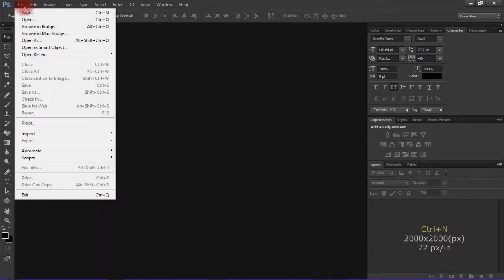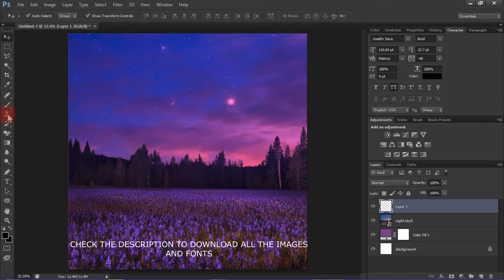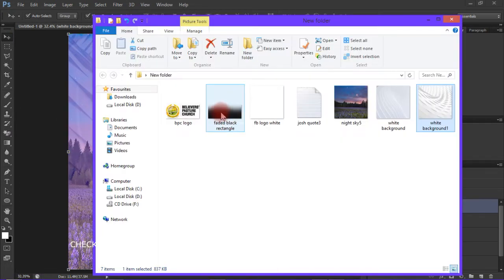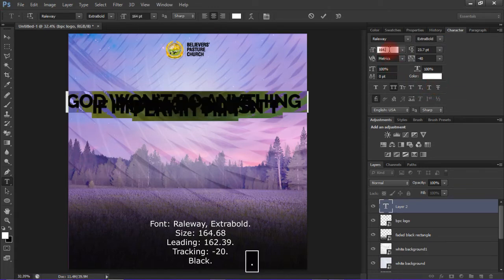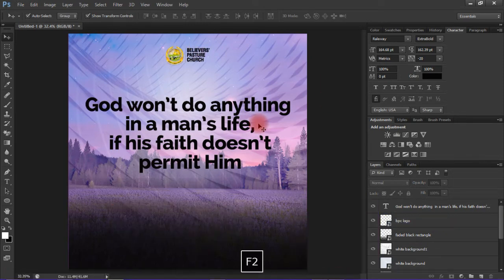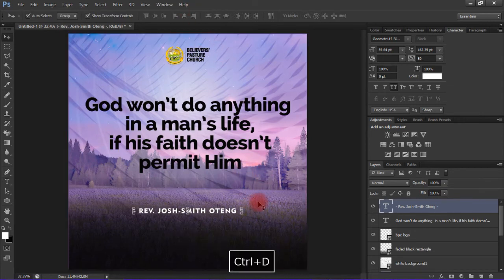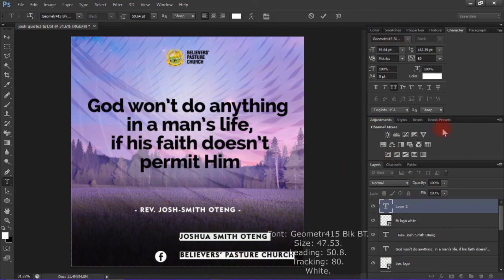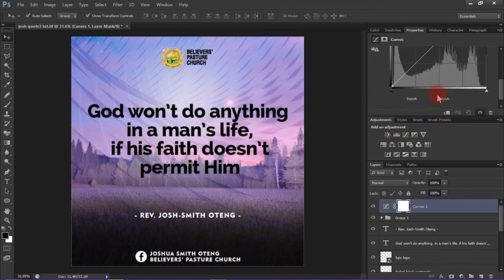How To Design a Quote Flyer (Motivational | Religious) | Photoshop Tutorial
Step by Step tutorial on how to design a quote flyer using Photoshop CS6 or later.